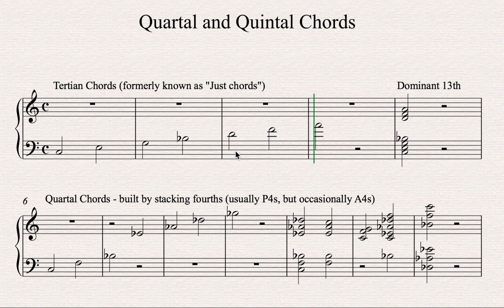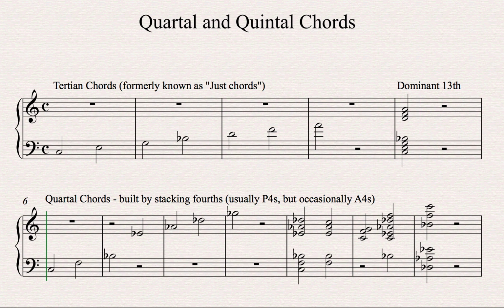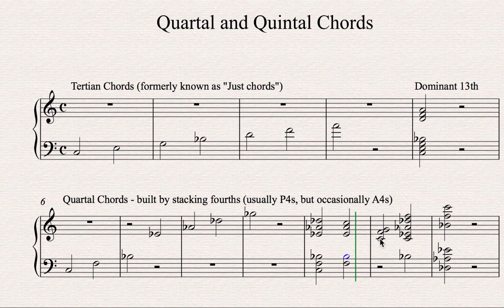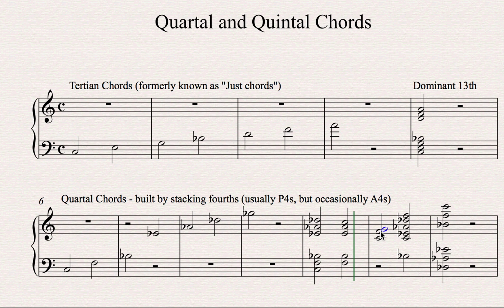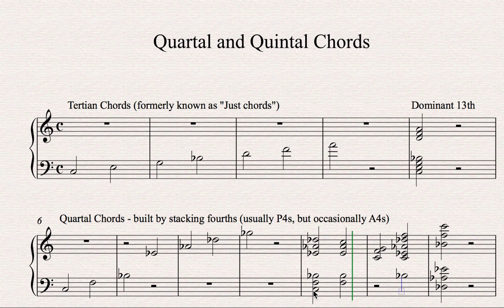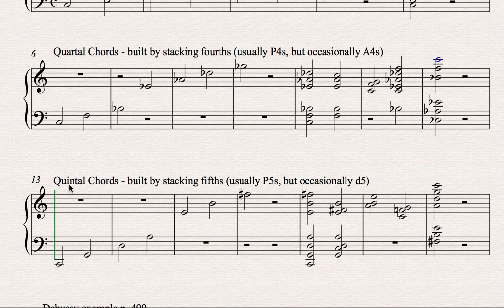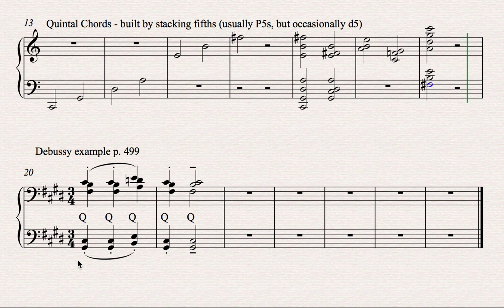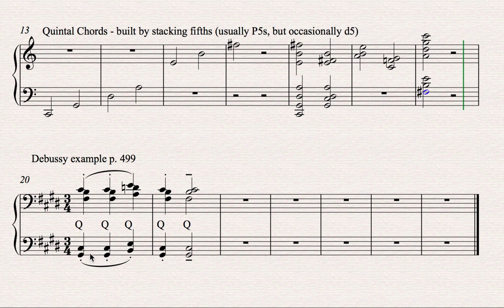Quartal and Quintal chords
Explanation of quartal and quintal chords
NOTE: This video references an excerpt of Debussy's Sarabande from Theory for Today's Musician, 2nd edition, by Ralph Turek and Daniel McCarthy. In the 3rd edition of the textbook, the Debussy example references is on p. 523.